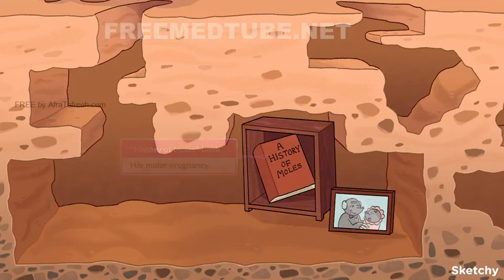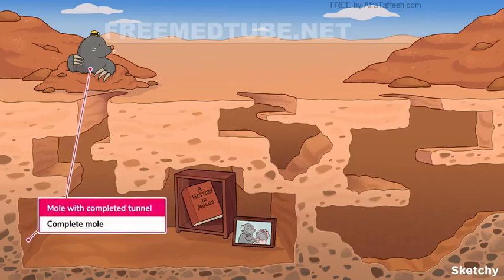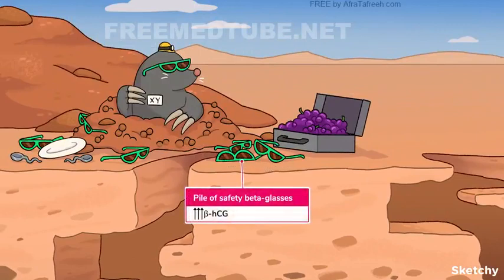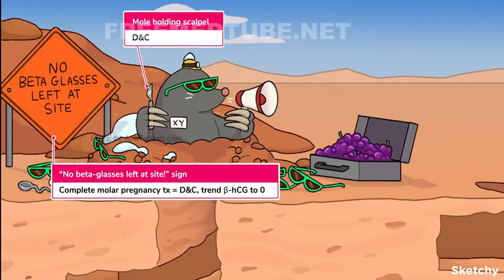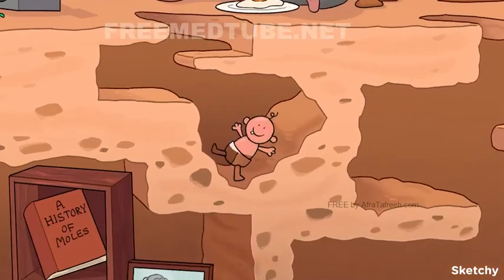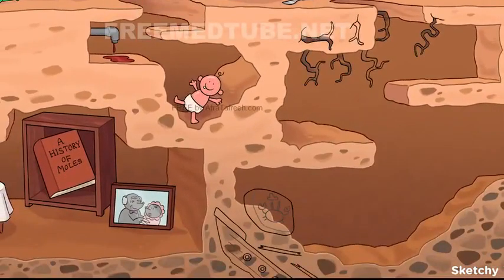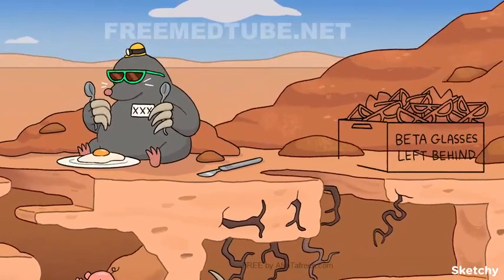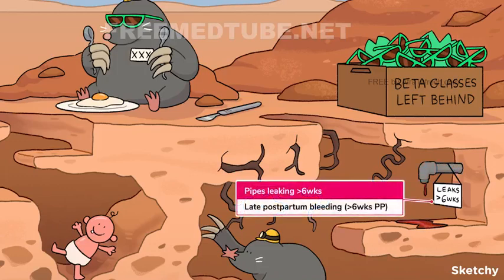١٣ ديسمبر ٢٠٢٢